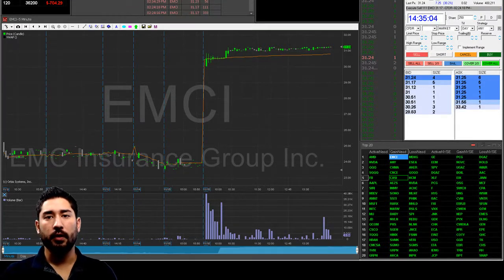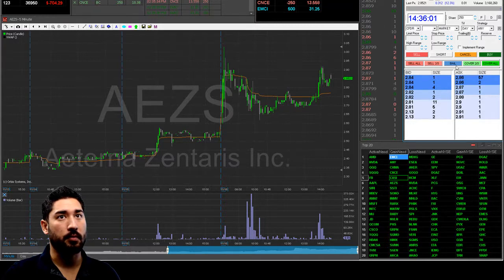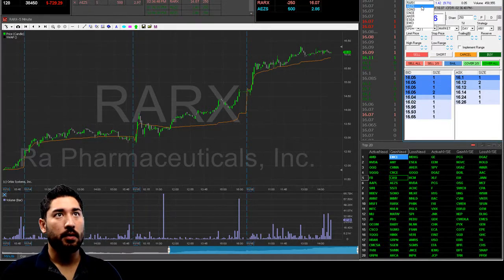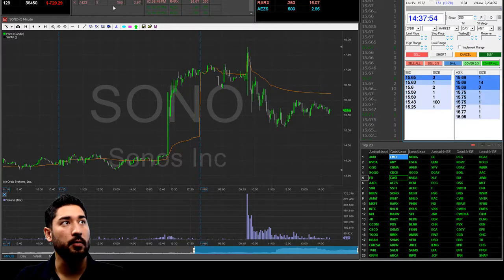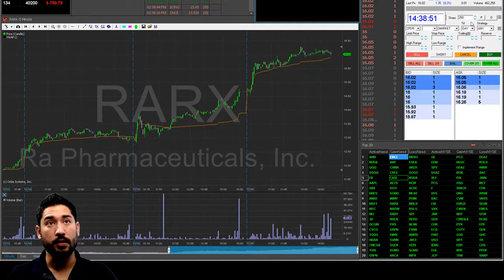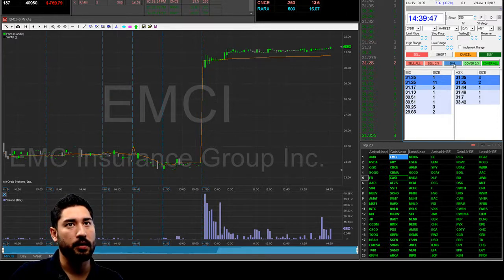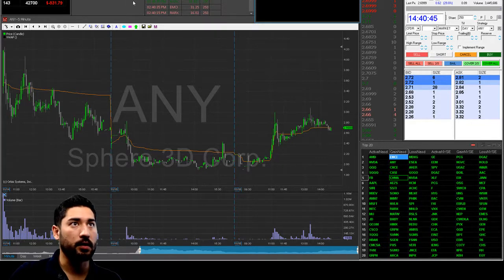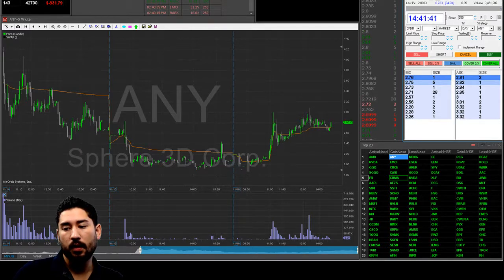TradeNet Hot Key Script (BAIL button)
BAIL Button: (Cancel all orders and positions)
"CXL ALL;Close All Pos"